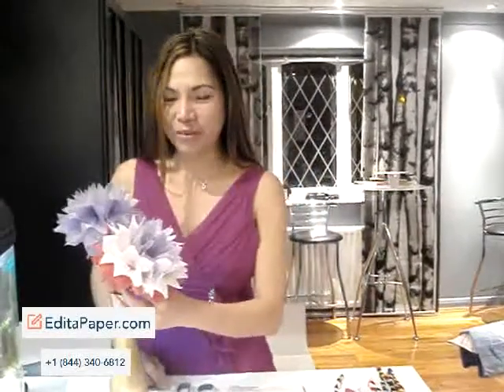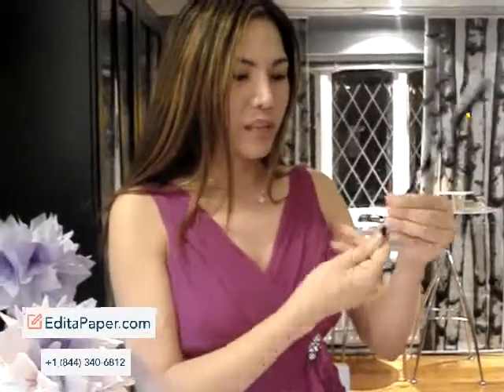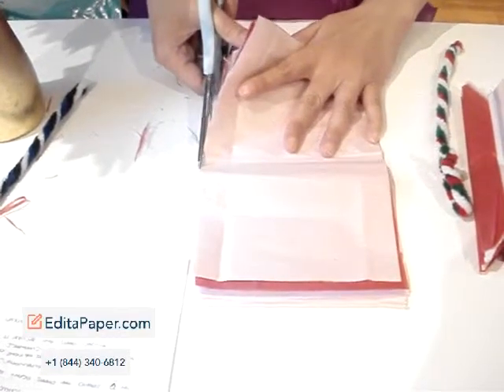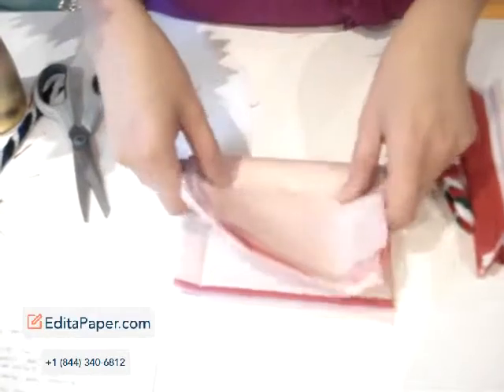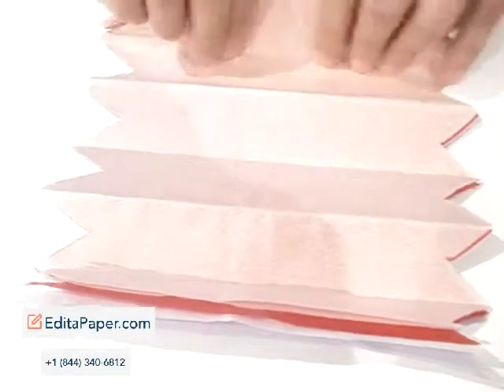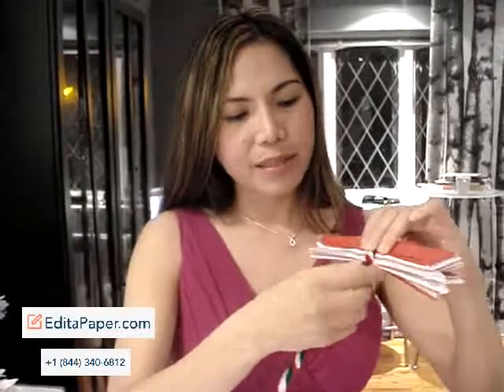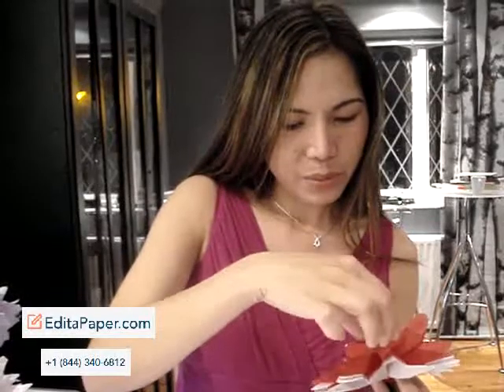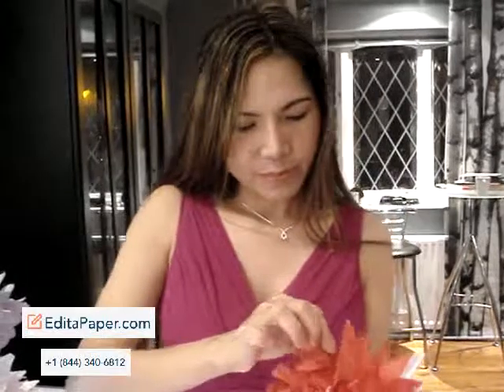TISSUE PAPER FLOWER BY ETHEL LAGURA 1